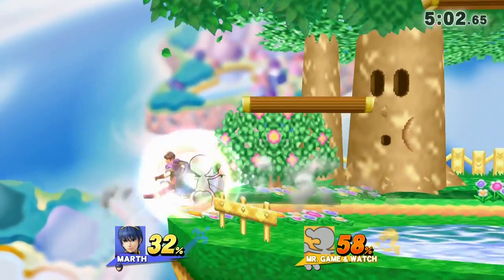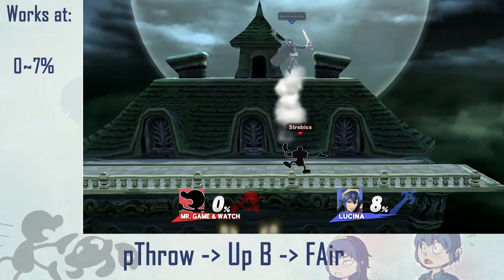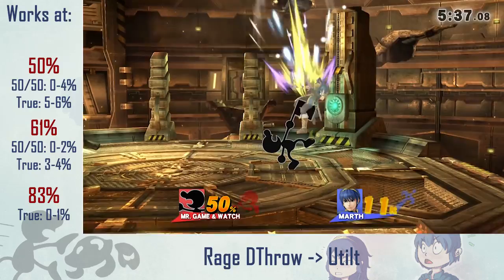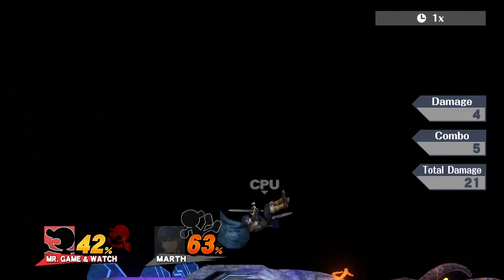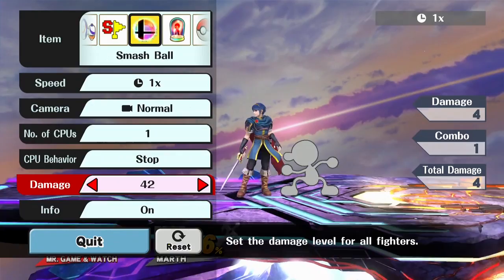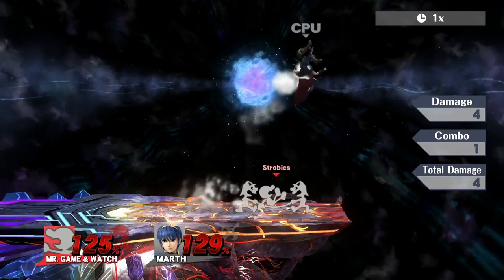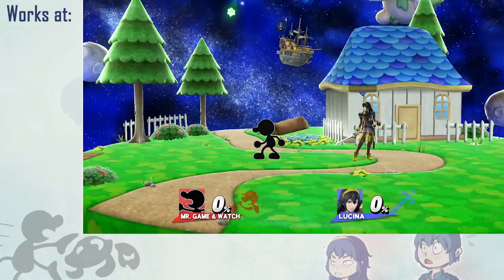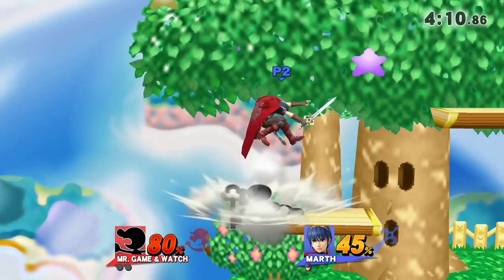Game and Watch Combos: VERSUS MARTH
How to combo marth as best you can! and lucina too! In depth combo guide with percent ranges and rage percents as well!
Thank you to my awesome girlfriend Arantxa (Instagram: @arantxaedwards) who helped me by being my personal combo dummy and provide the art for my thumbnail!

This is my first video of this kind so constructive criticism is welcome!
Hope it helped. If you have any questions you can @ me on twitter!

Twitter.com/strobics9